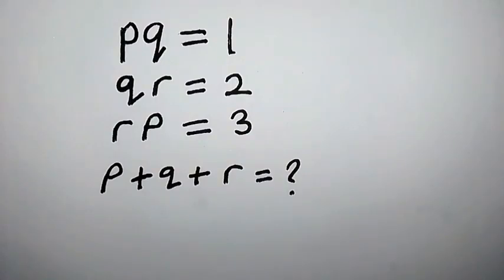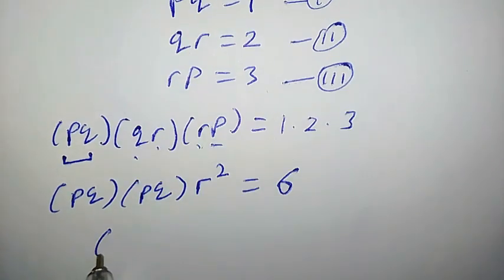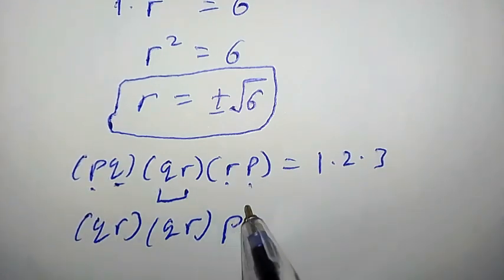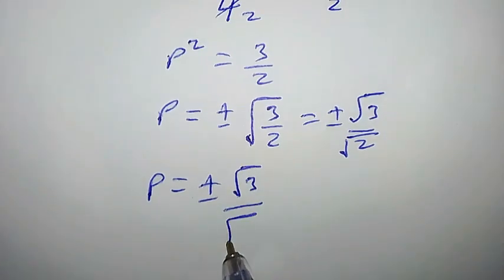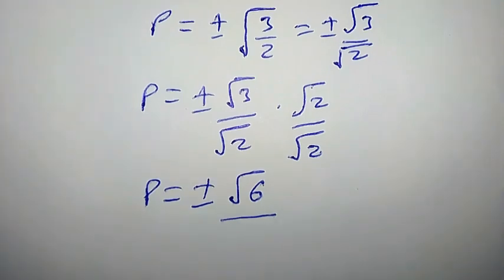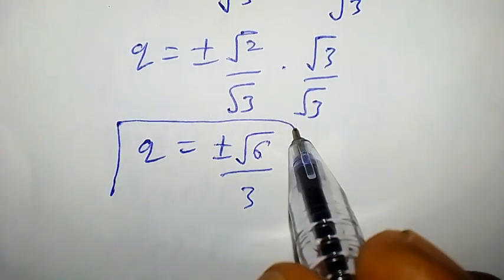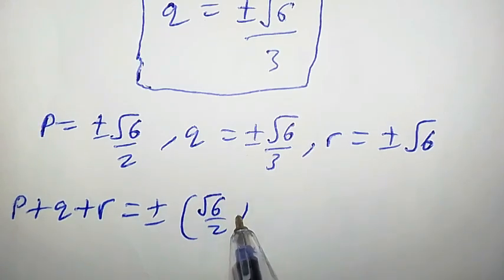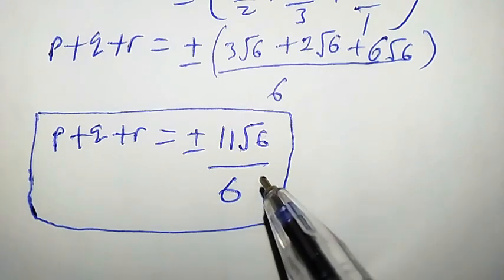FIND p+q+r - OLYMPIAD MATHEMATICS | You Should Know This Trick!!!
In this detailed mathematical tutorial, we explore how to solve a system of equations involving three variables: p, q, and r. The equations given are pq = 1, qr = 2, and rp = 3.

We begin by labeling each equation for clarity and then proceed to multiply the left-hand sides and right-hand sides of the equations to derive a relationship between the variables. Through a series of algebraic manipulations, we substitute known values and simplify to find the individual values of p, q, and r.

The video walks you through each step, including:

Multiplying the equations to find a common relationship.

Substituting known values to isolate variables.

Taking square roots and rationalizing fractions to express the variables in their simplest forms.

Finally, we combine the values of p, q, and r to find the sum p + q + r, providing a comprehensive solution to the problem.

Whether you're a student looking to understand algebraic manipulation or someone interested in problem-solving techniques, this video offers clear explanations and step-by-step guidance. Join us as we unravel the solution and enhance your mathematical skills!